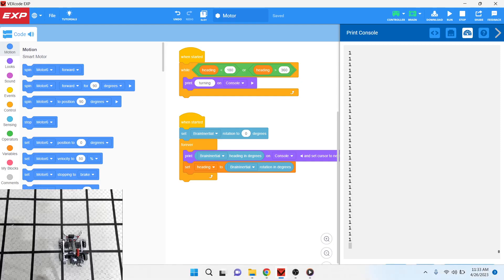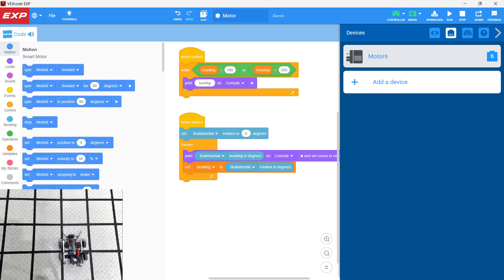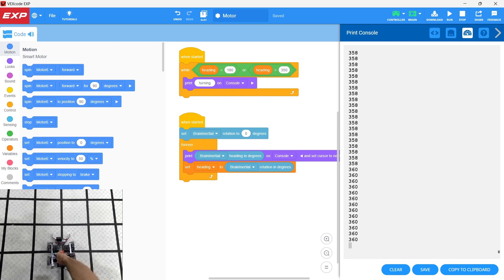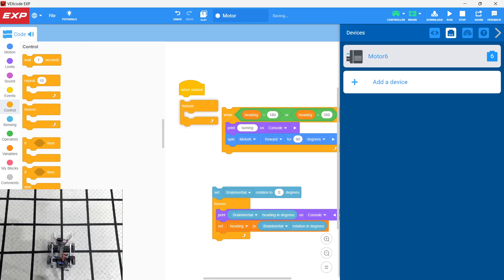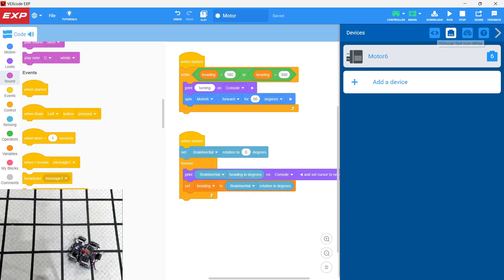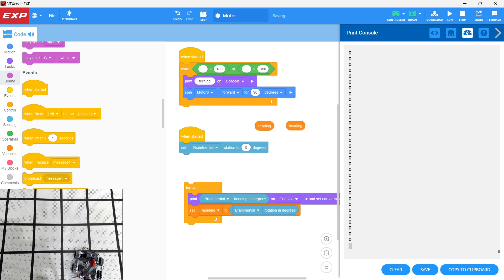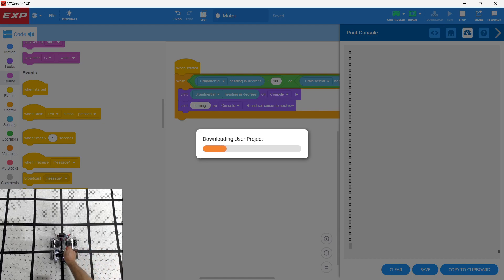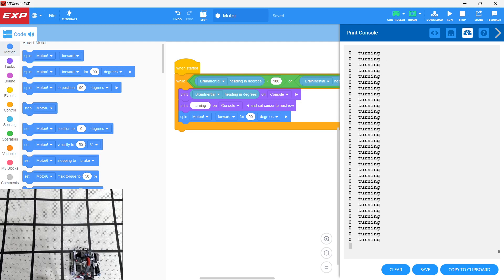Vex EXP: Inertial Sensor Glitch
This video focuses on the inertial sensor not working when using a motor.